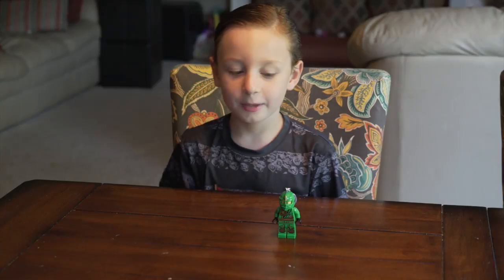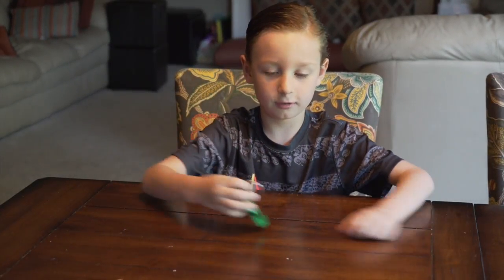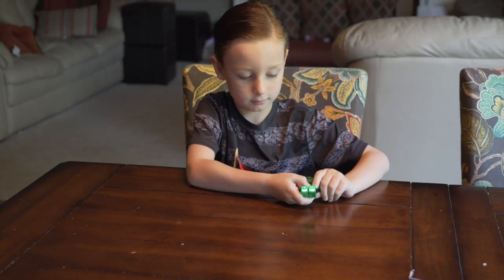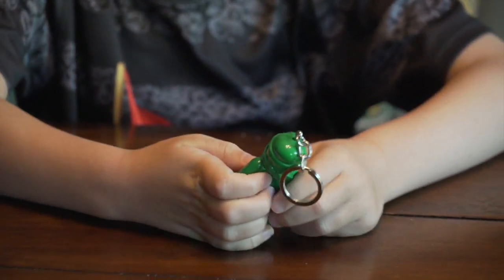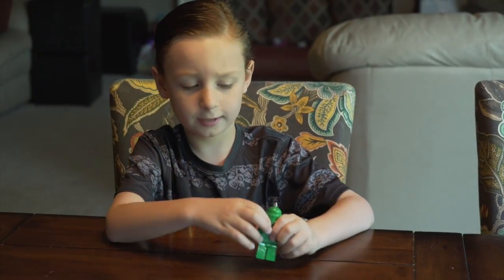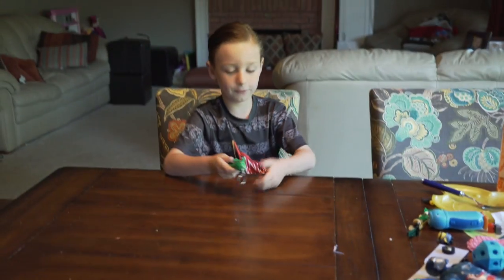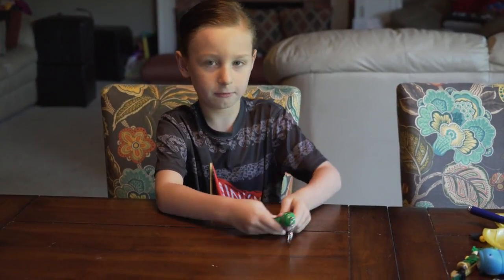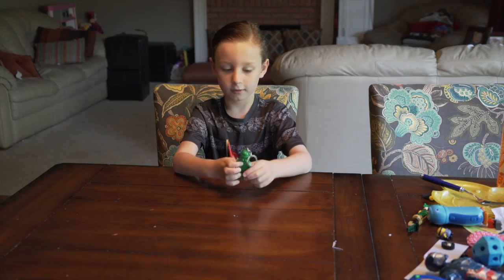Owen's Super Toy Reviews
This video is about The Green Lloyd Ninjago Keychain